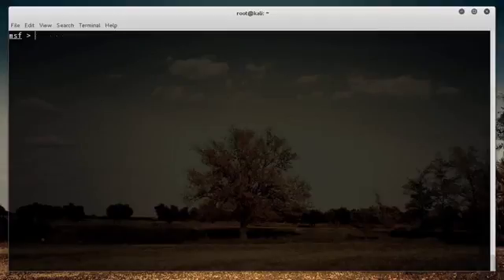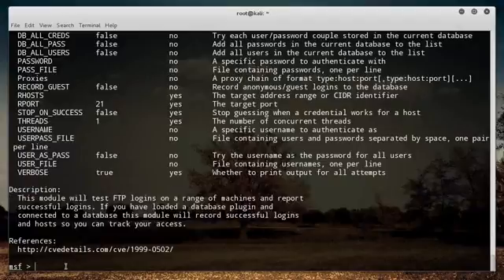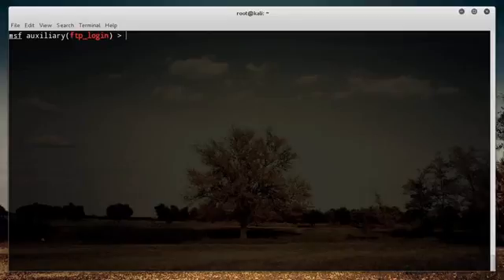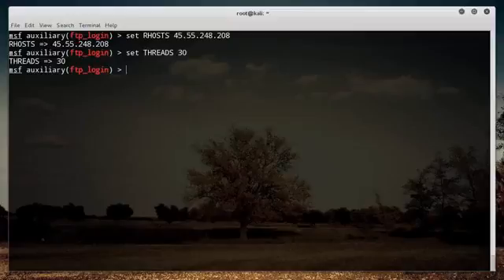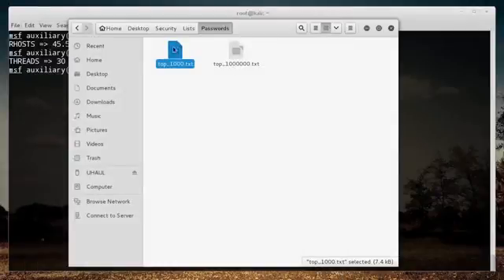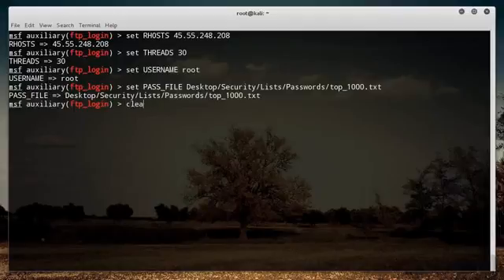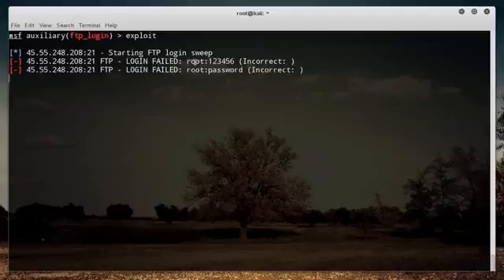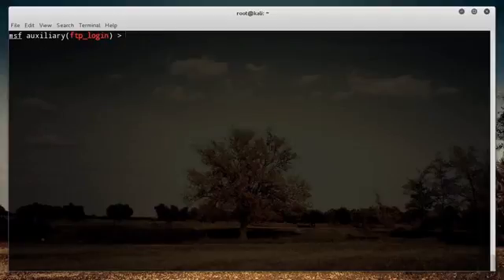Metasploit for Network Security Tutorial - 4 - FTP Login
Metasploit is an open source framework used for identifying, testing, and securing computer networks and devices.